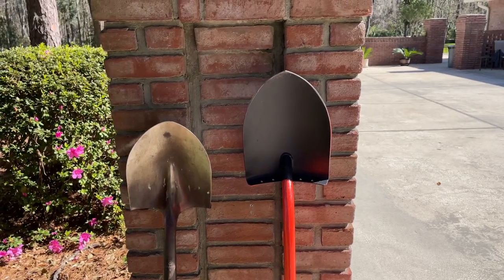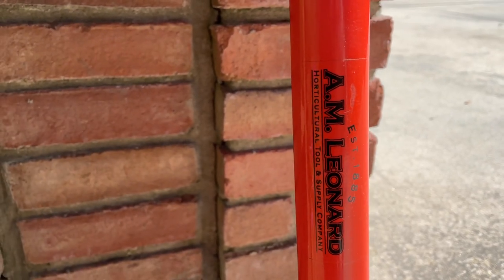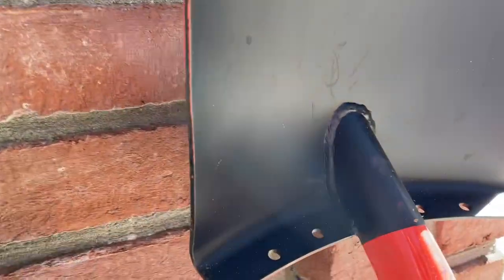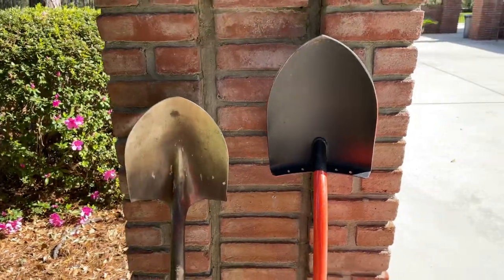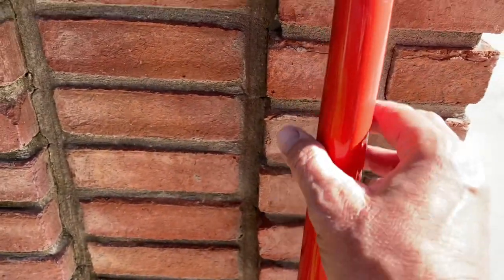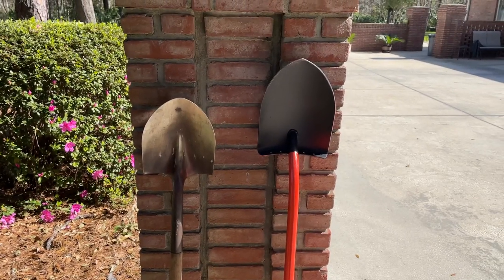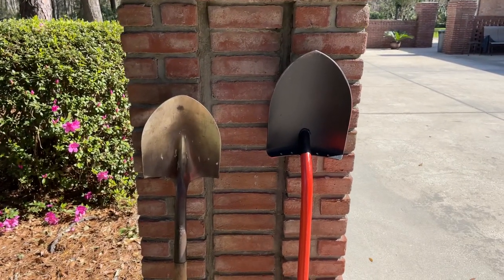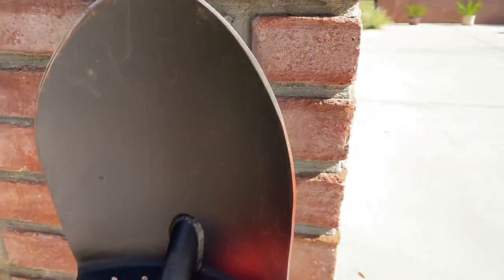Best Shovel - Heavy Duty Landscape Garden Shovel Review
AM Leonard All Steel Heavy Duty shovel is the best weight to strength landscape shovel I have found.   Not inexpensive at almost $100 but an outstanding tool for difficult jobs…

Note: in video I said shovel head was “12 inch gauge” I meant to say “12 gauge”…